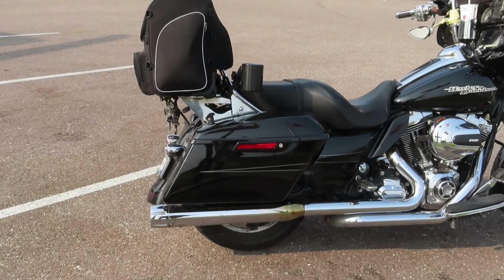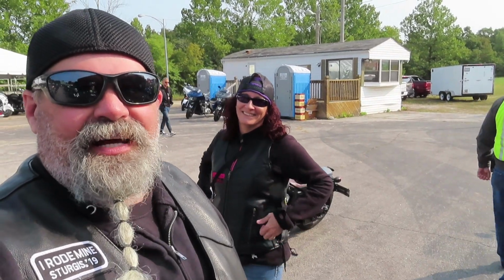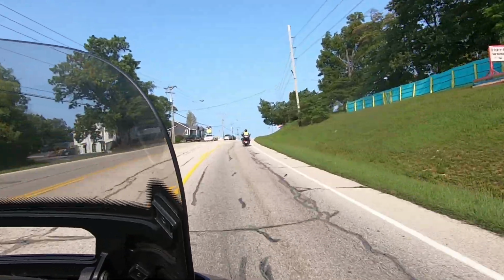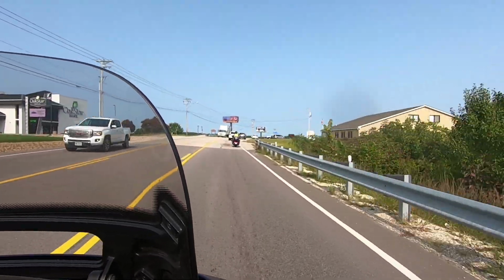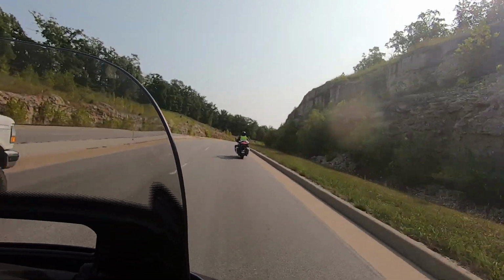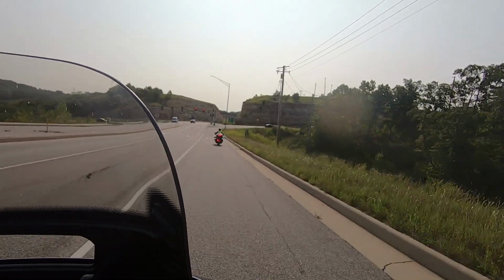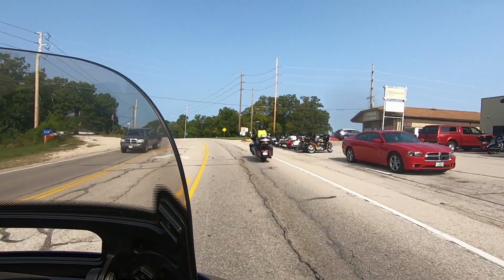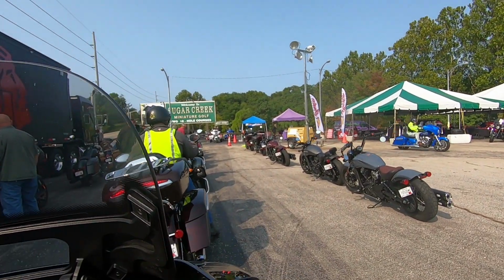Indian Challenger Demo Ride by Street Glide Guy at BikeFest 2020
Indian Challenger Demo Ride by Street Glide Guy at BikeFest 2020. As a Street Glide owner I wanted to see what the hype is about the Indian Challenger so I took a Demo Ride on one while at the Bikest Motorcycle Rally at Lake of the Ozarks. Thanks to Head Indian for the opportunity to ride these bikes.

Chapters:
0:00 Intro
0:31 Signing up to Ride a Demo Bike
1:57 Demo Ride Starts

Amazon Links to Stuff I use
GoPro 7 Black
GoPro 5 Black
GoPro 5 Session
GoPro 4 Black
Canon Compact Camera
Canon Camera
Helmet Mic
Voiceover Mic
Adobe Software